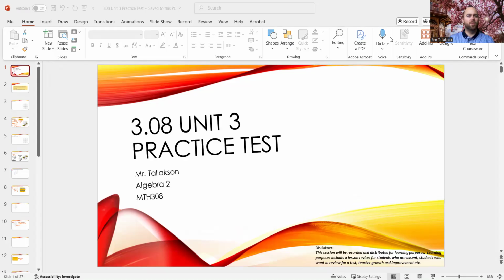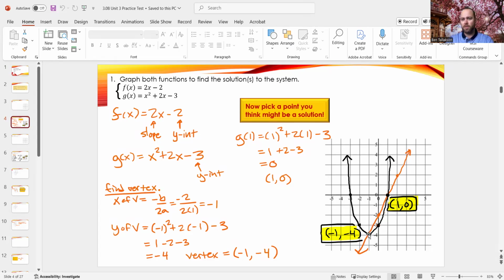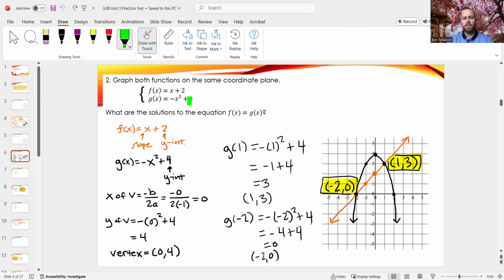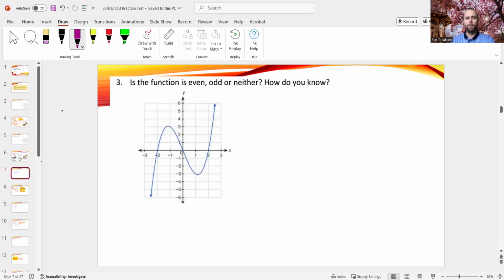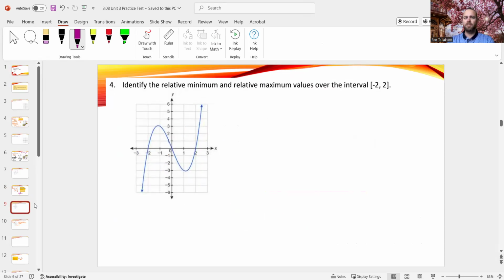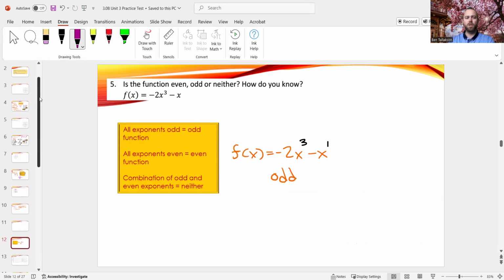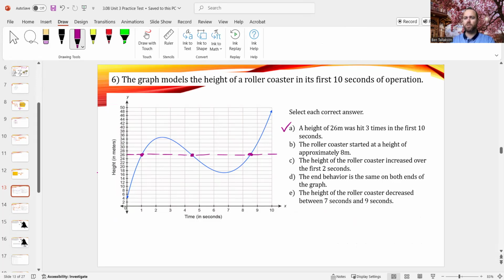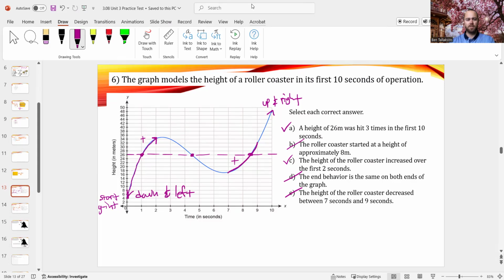3.08 Unit 3 Practice Test Day 1